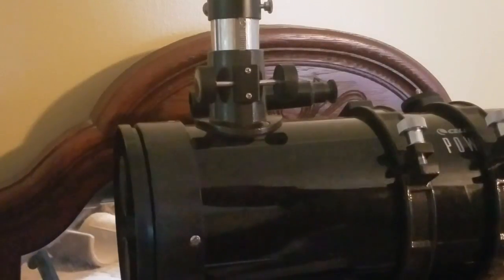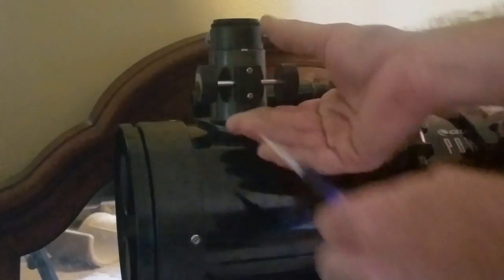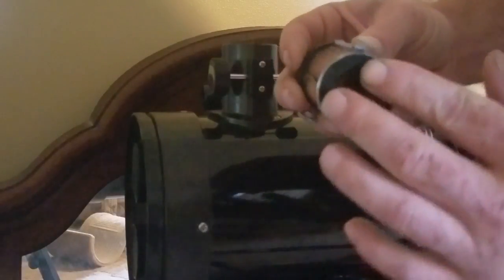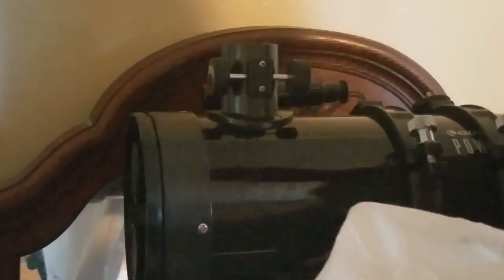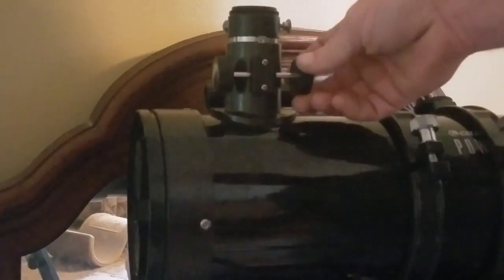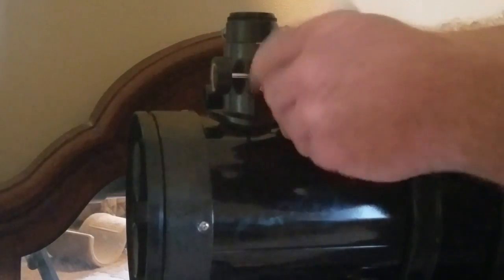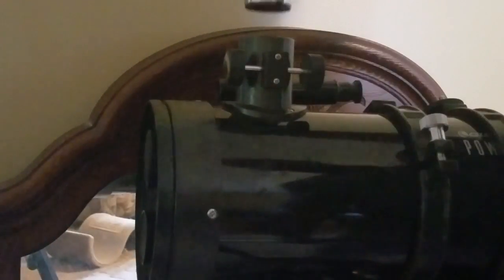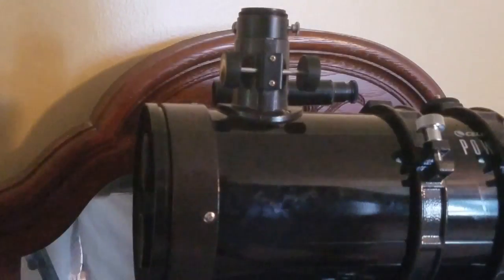Laser collimating a Celestron powerseeker 127eg step 1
Removing the corrective lens on a bird Jones style telescope